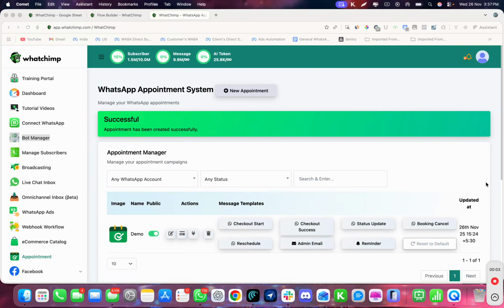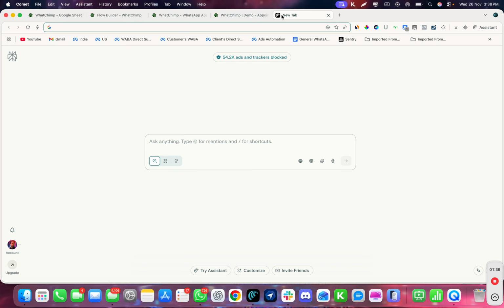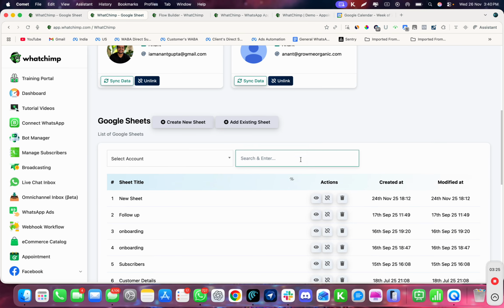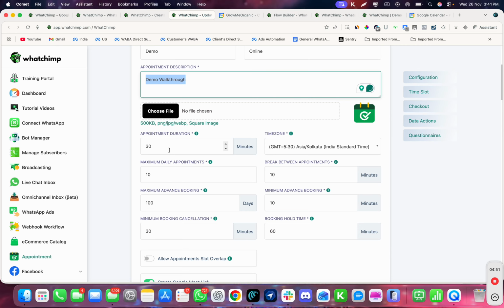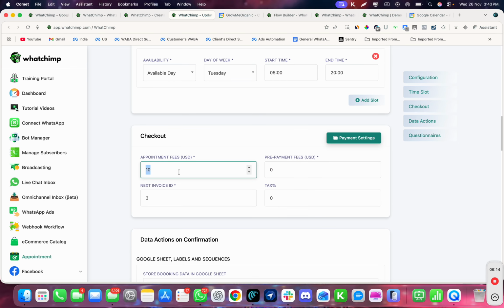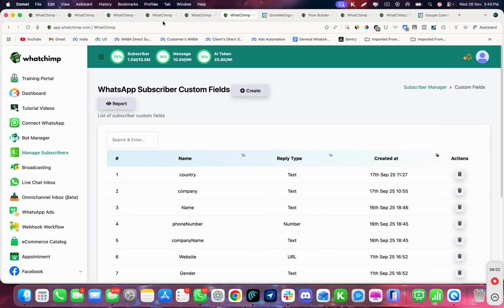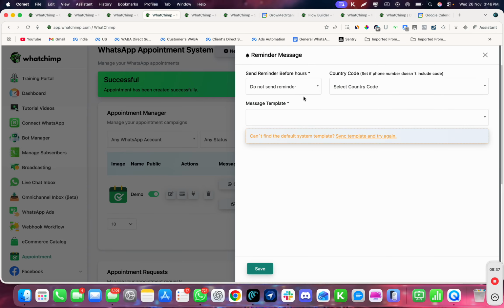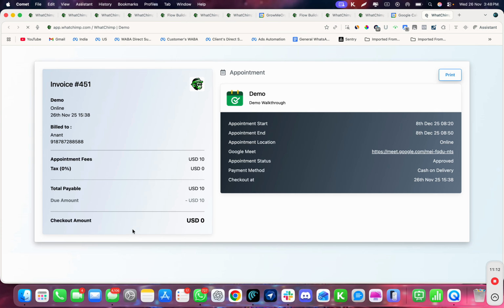How to create an Appointment Booking System inside WhatsApp using WhatChimp